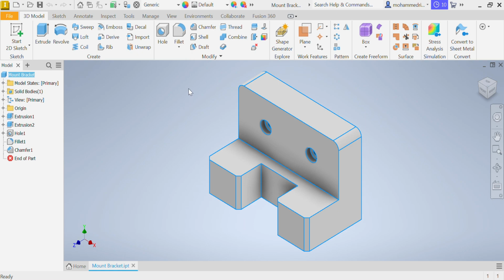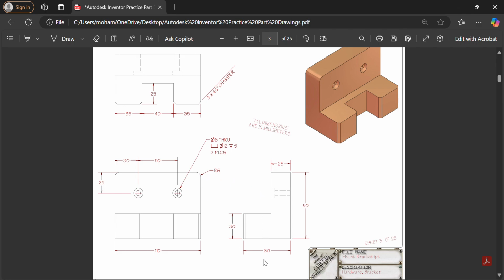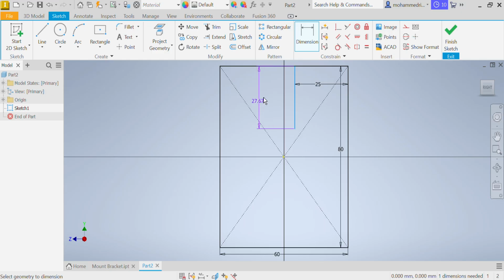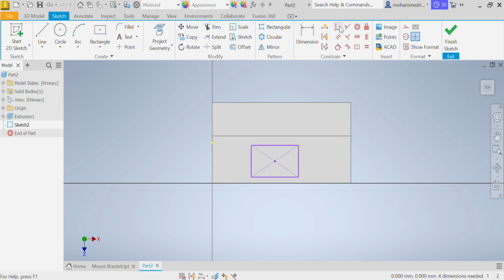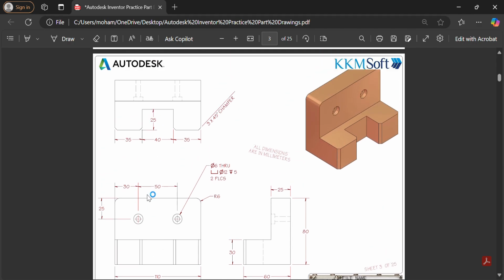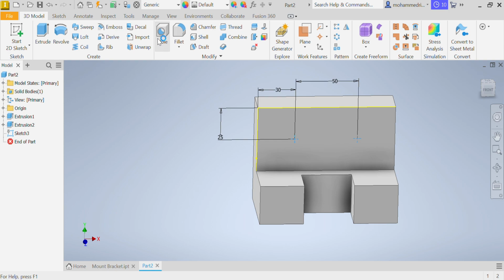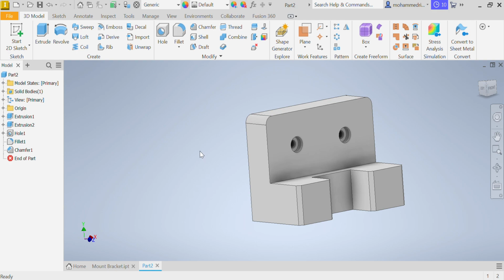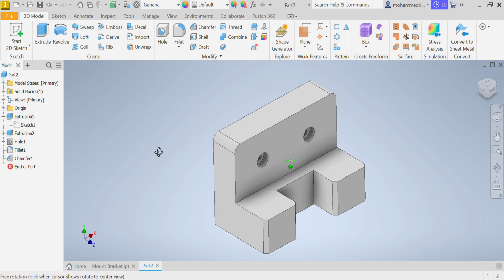Designing of a Simple Model | Autodesk Inventor | 3D Modelling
In this video, we will see how to design a simple model (Mount Bracket) by referring the given dimensions in the drawing and understand the software as we learn modelling.